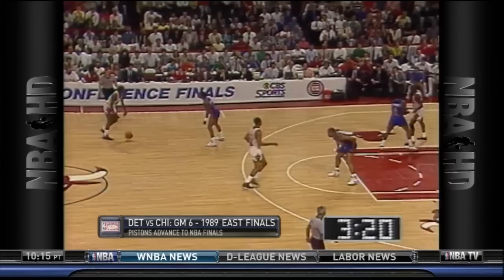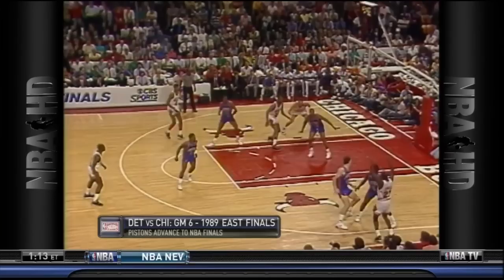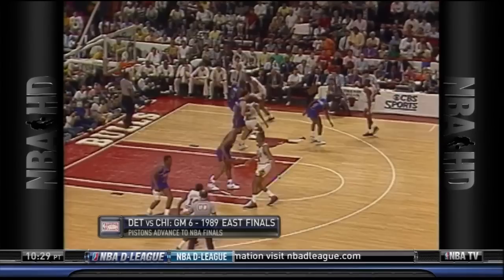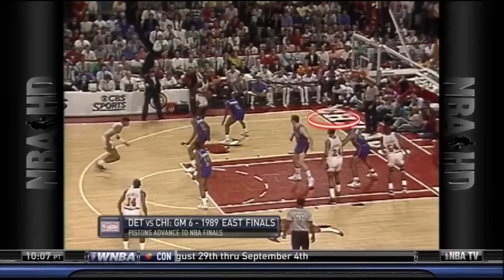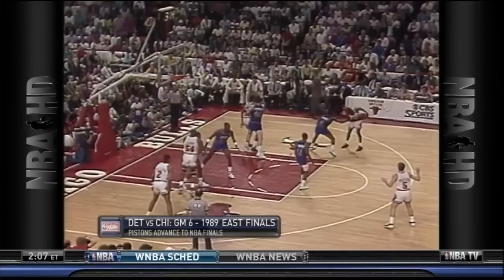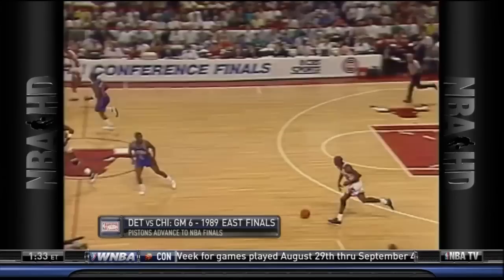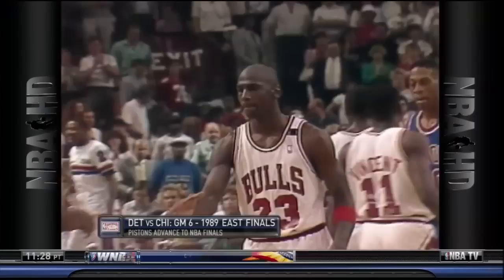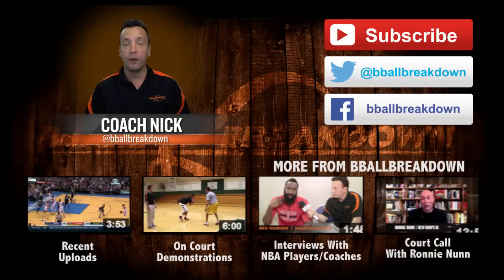The Jordan Rules Explained: How Michael Jordan Was Defended By The Pistons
Coach Nick uses Game 6 of the 1989 Eastern Conference Finals to demonstrate the defensive philosophies used by the Detroit Pistons under Chuck Daly to stop the Bulls Michael Jordan.

Part of the SB Nation sports network.